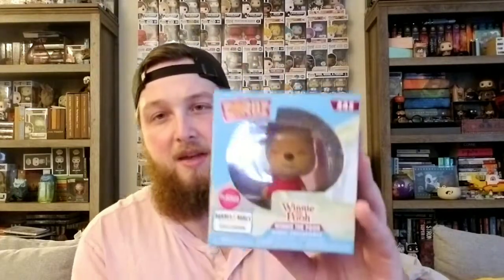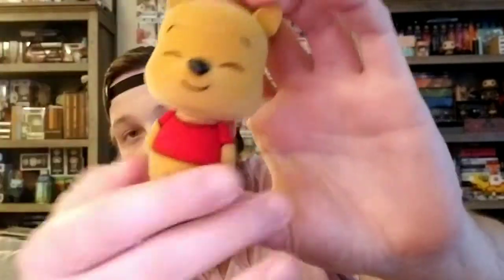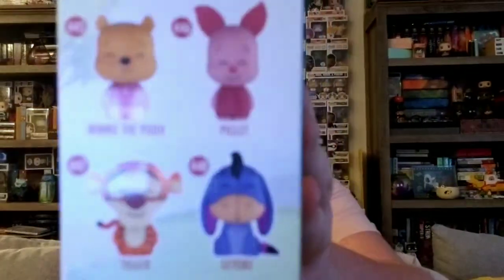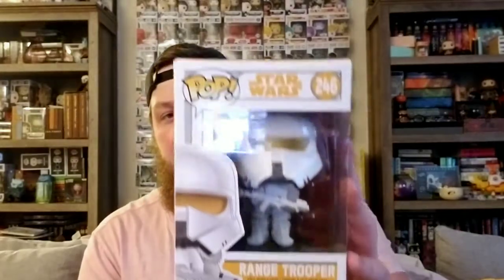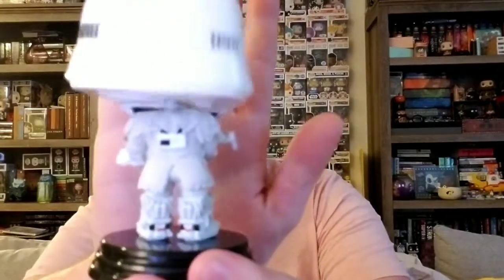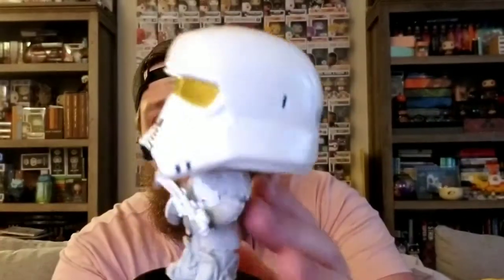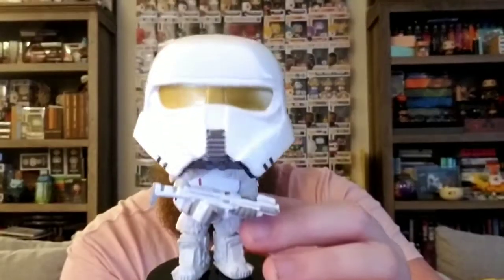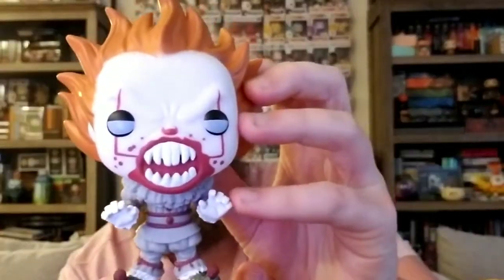Funko Pop Haul #8 - I finally went pop hunting again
I know it's been a while since I've uploaded, but I have been rather busy. But fear not, for I have several new videos on the way!